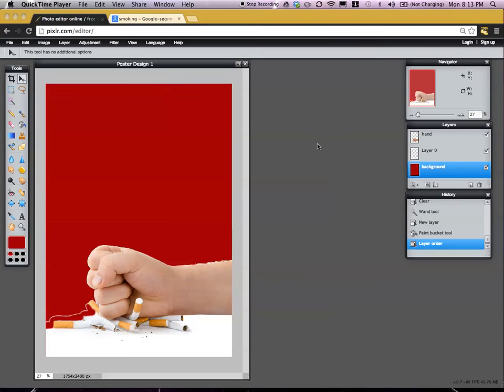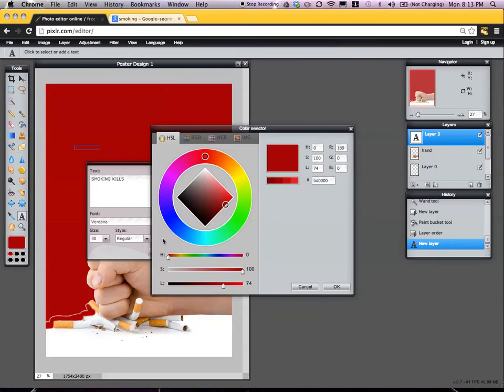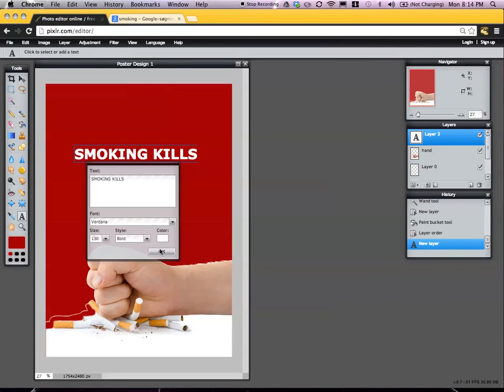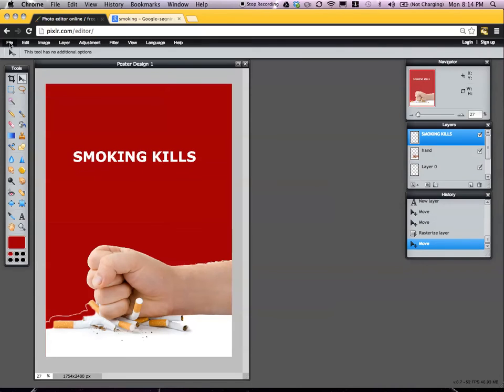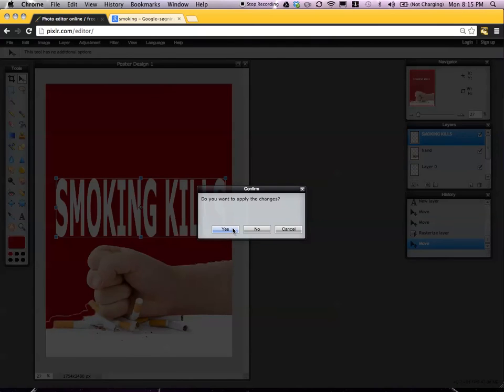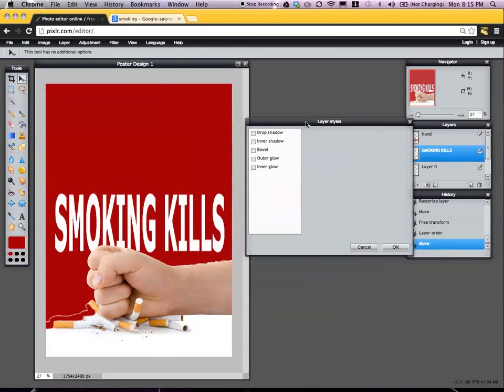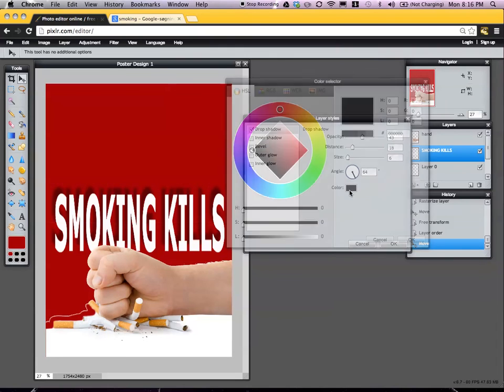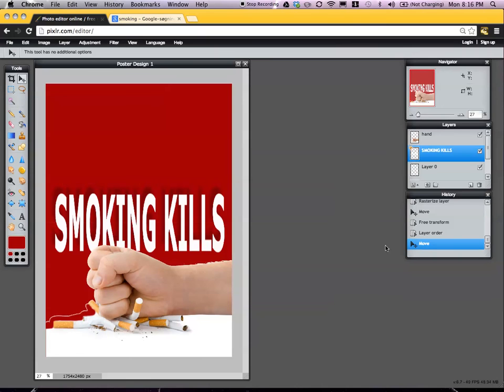Insert and Edit Text